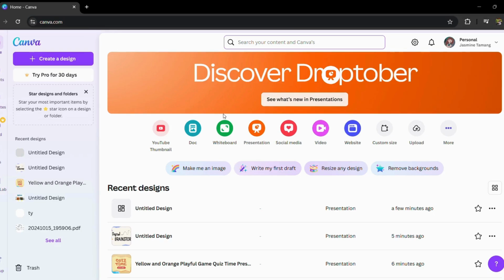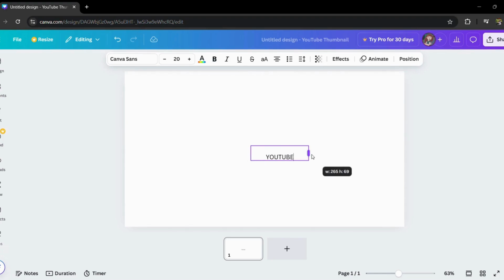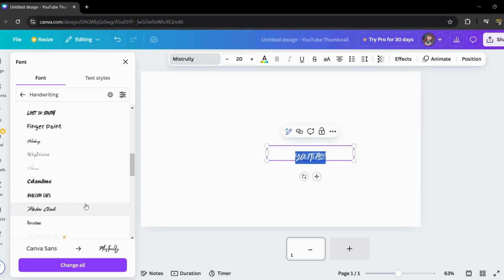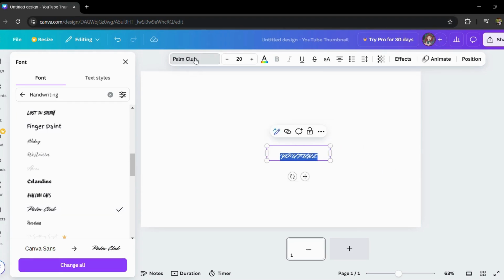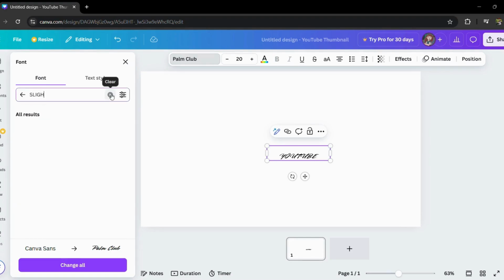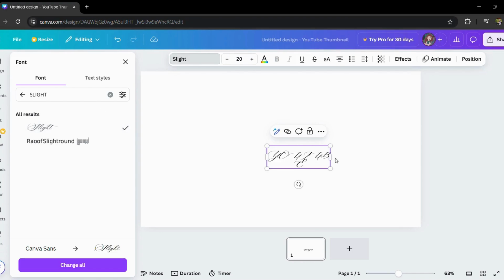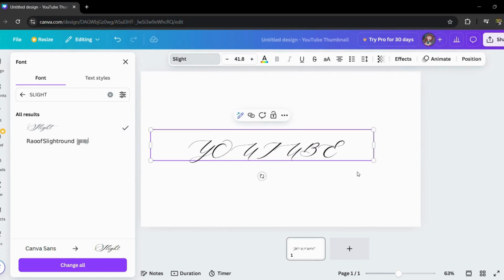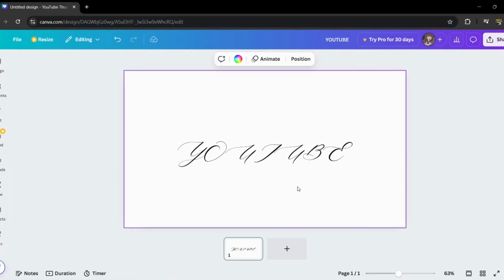How to Add Tails to Font in Canva 2024?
Want to make your text stand out with unique style? ✨ This tutorial will show you how to add tails (or flourishes) to your font in Canva, giving your designs a creative and professional touch. Perfect for invitations, logos, and custom text designs!

👉 Don’t forget to:
💬 Drop your questions or tips in the comments below.